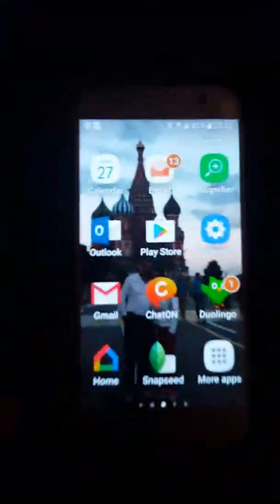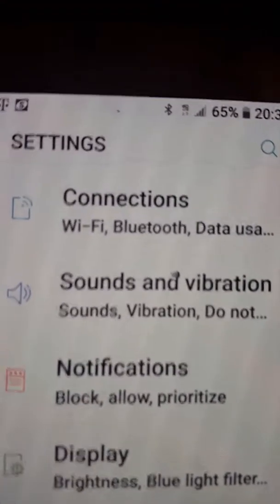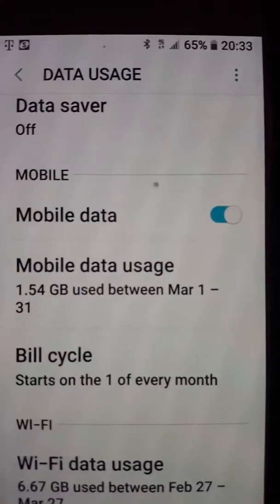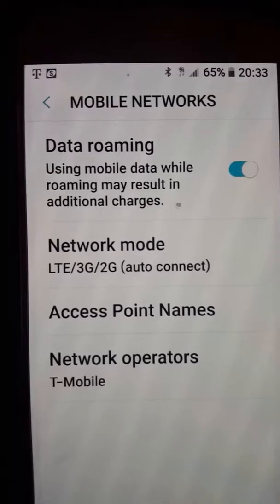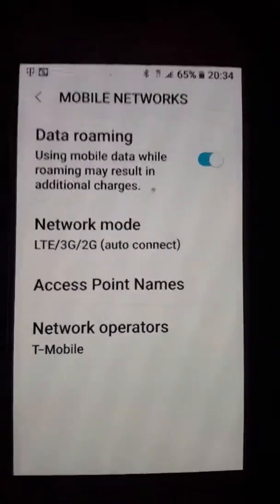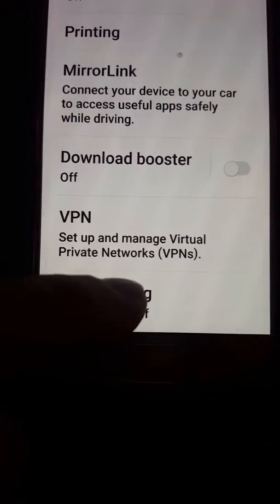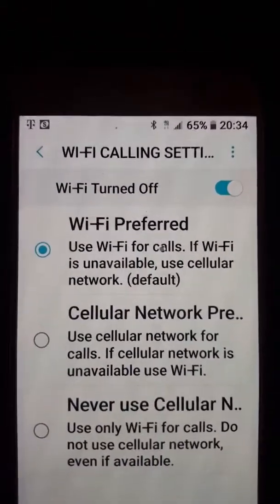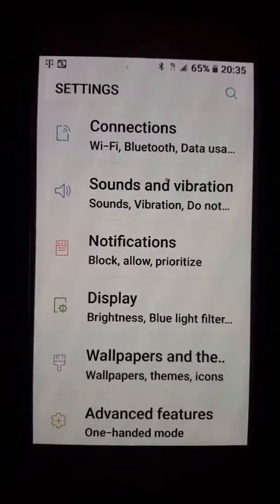Connect your phone to free messaging and Internet from T Mobile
Can't access messages or Internet in other countries
T Mobile free messaging and internet overseas